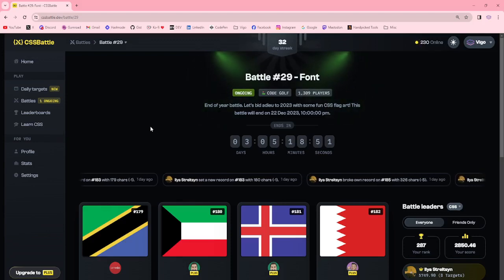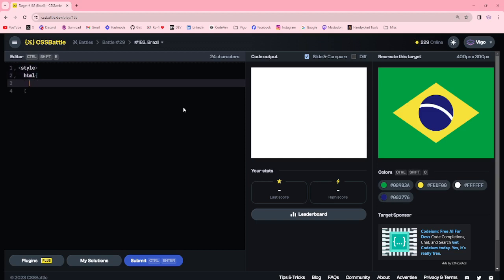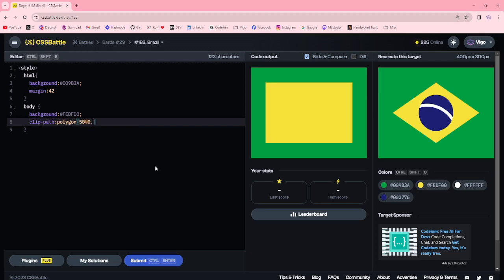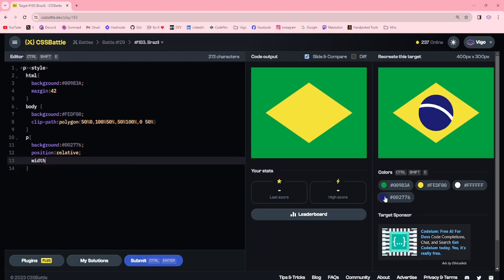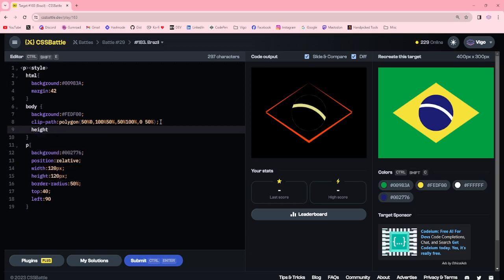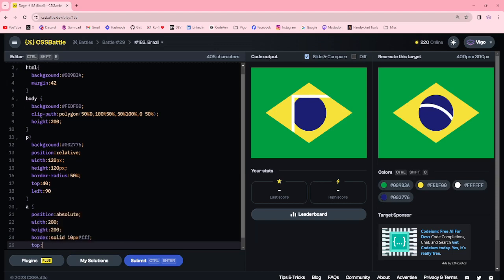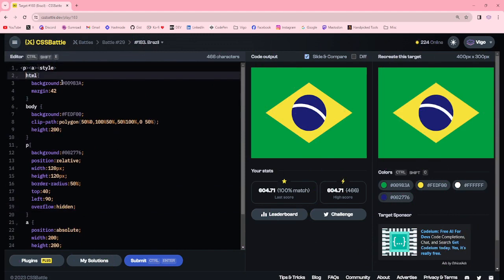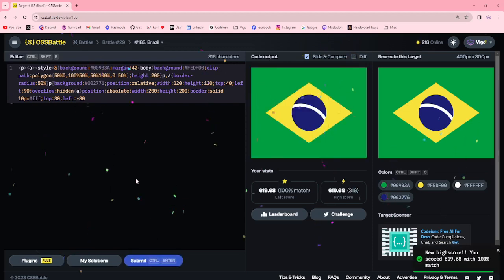CSS Battle Solution | Target 183 - Brazil | CSS3 | CSS Challenge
CSS Battle solution for Battle 29 - Font, Target #183 - Brazil using properties such as clip path, overflow, postion and margin